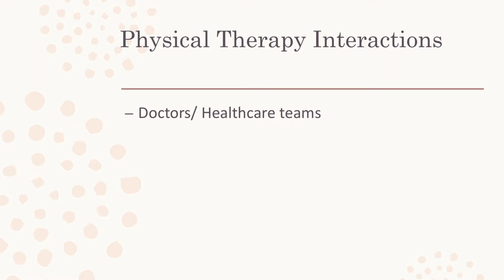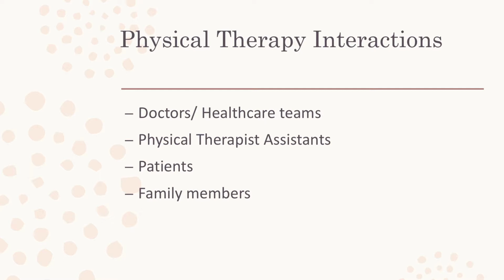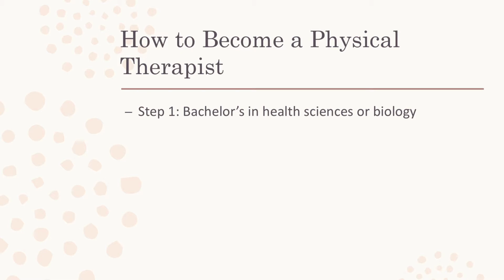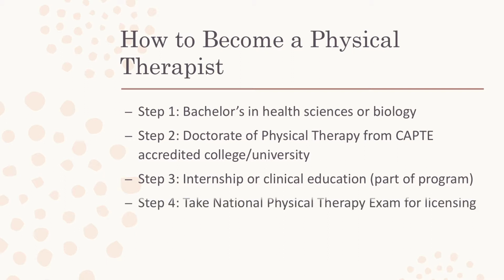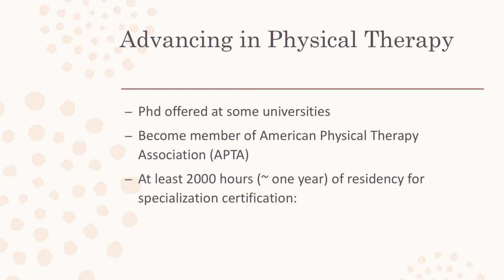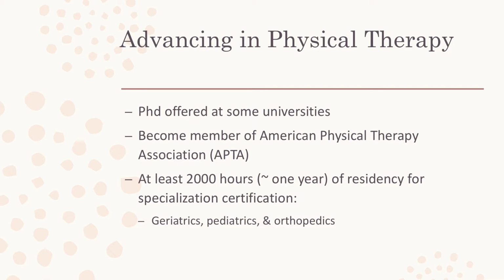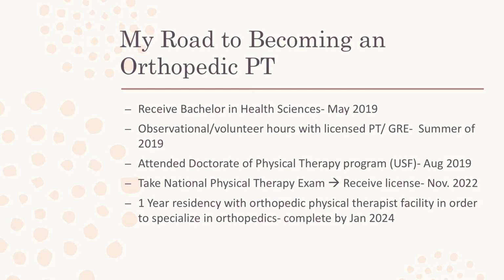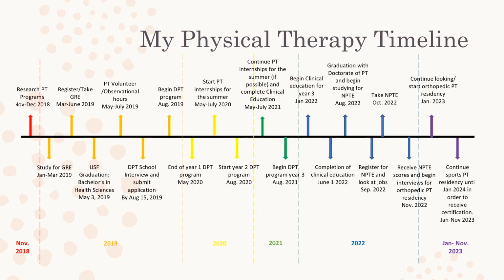Physical Therapy Presentation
Physical Therapy Presentation for HSC 2000